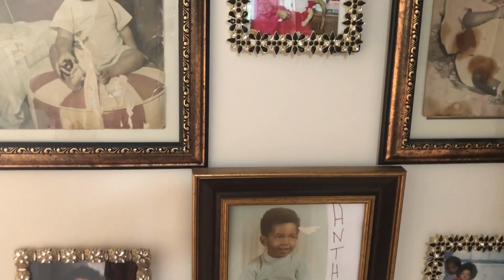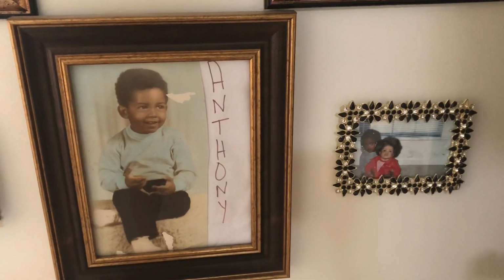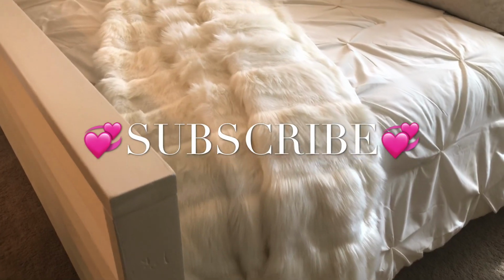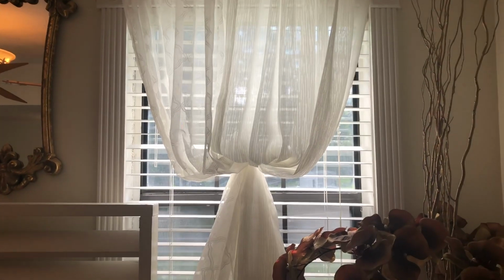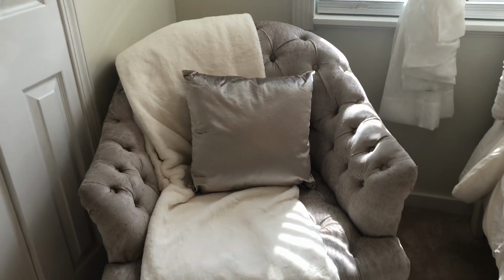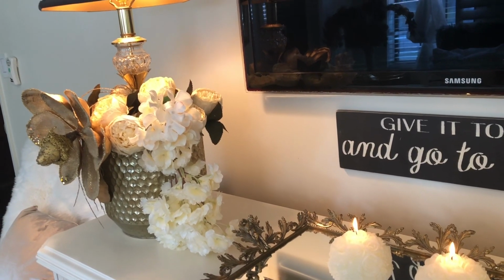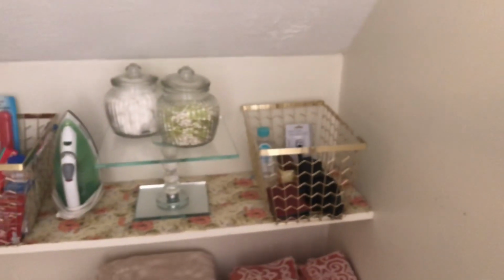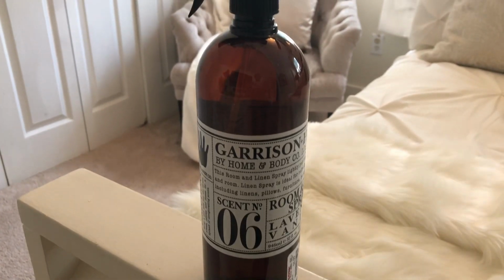SUMMER GUEST BEDROOM TOUR/2020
Hi Friends of the Twins! Rhonda’s excited to share her late Summer guest bedroom tour. We hope you enjoy it.Thanks for always supporting us! We’re getting really close to 1000 SUBBIES! We’re truly GRATEFUL for ALL that take the time to watch🥰